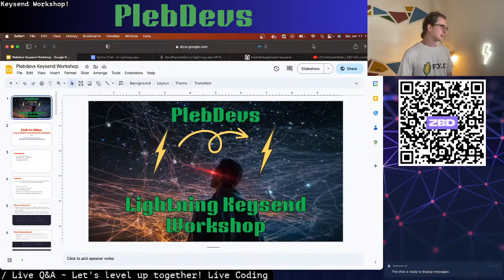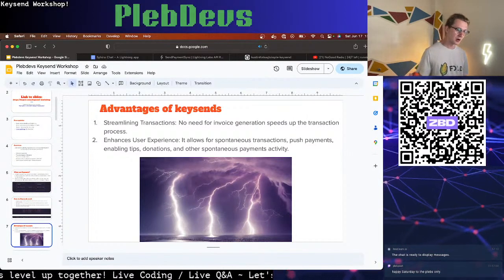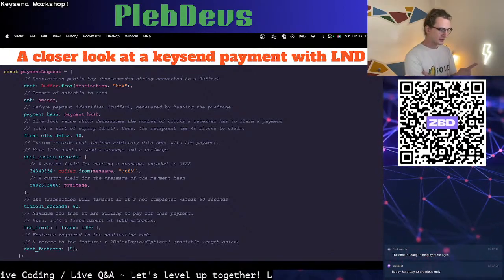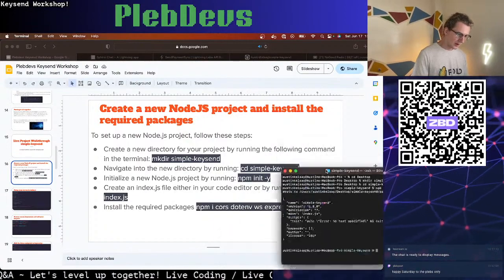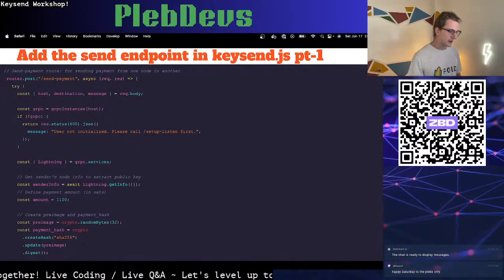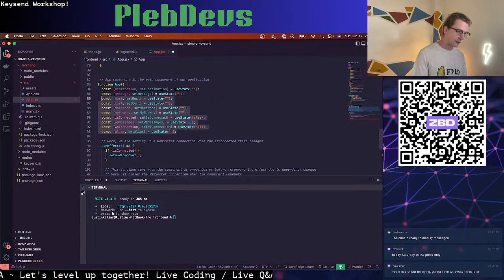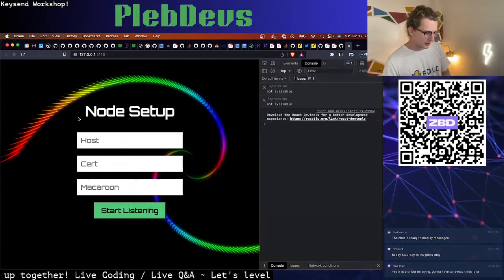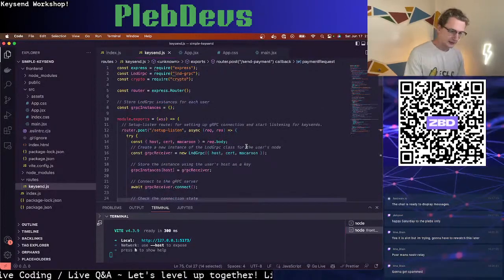Workshop: Lightning Keysend